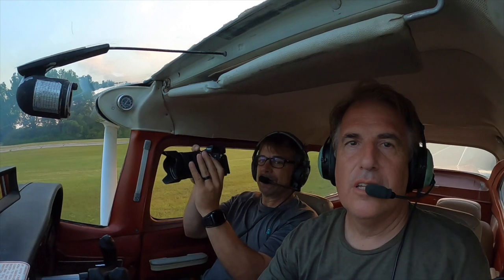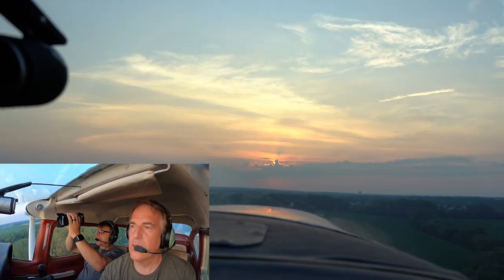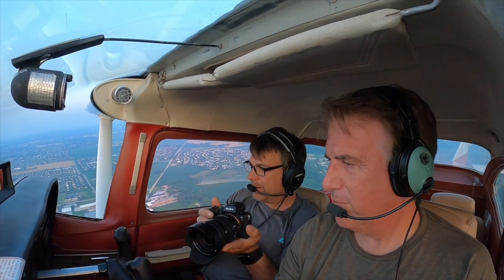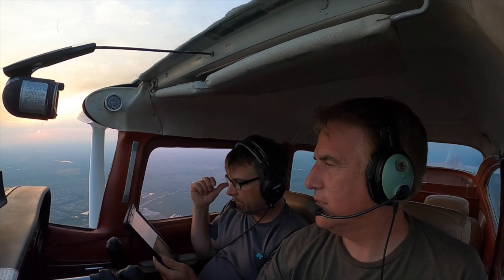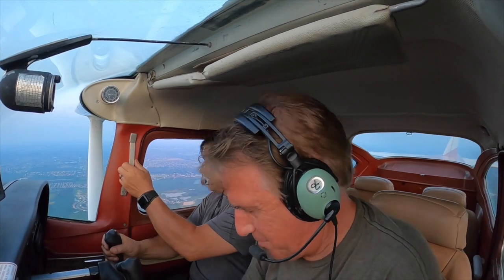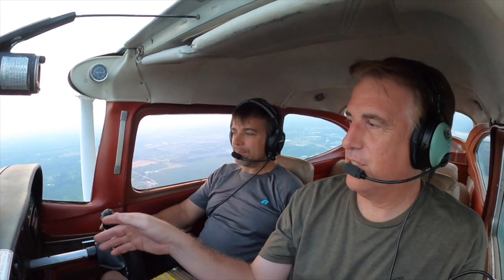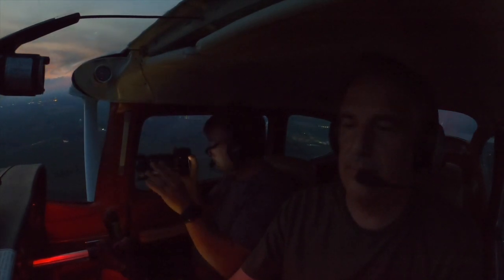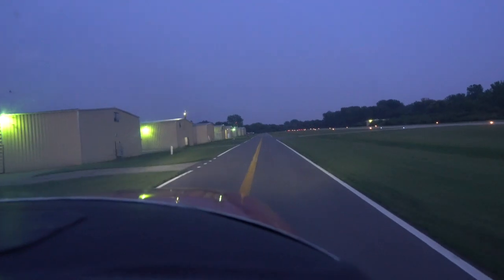Cessna 182 First Flight With New Engine!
Here is the maiden flight of our Cessna 182 after the engine (and EVERYTHING else forward of the cockpit) was made like new.